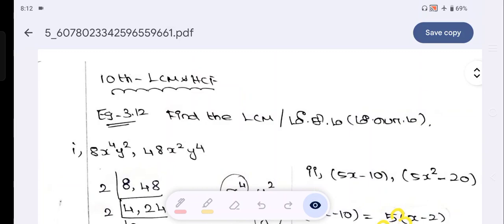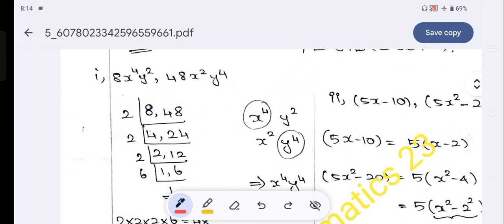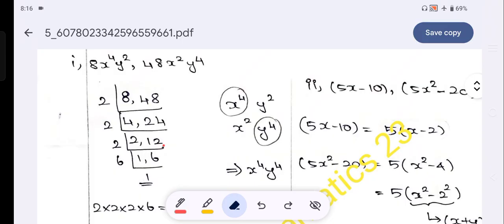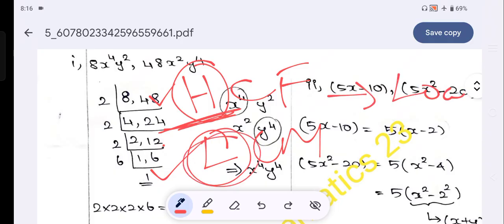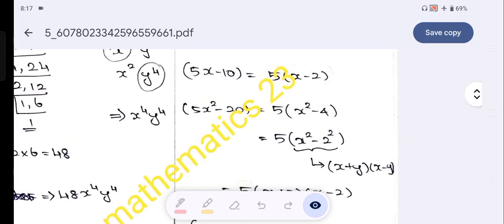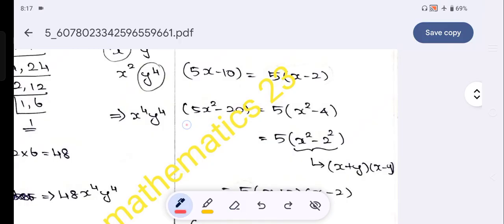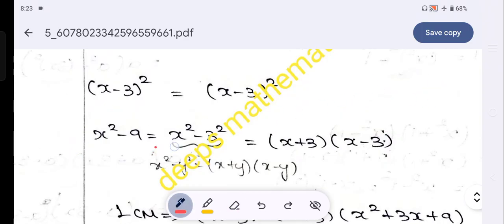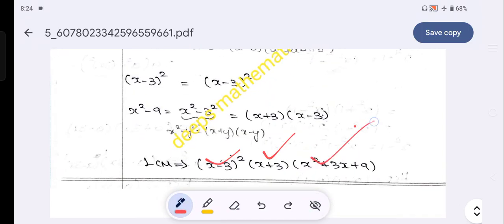Group 4 & Group 2/2A - 2025 | Day - 20 - (Maths) Class | LCM & HCF -(Class - 7)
Day 20 - LCM & HCF - Class 7